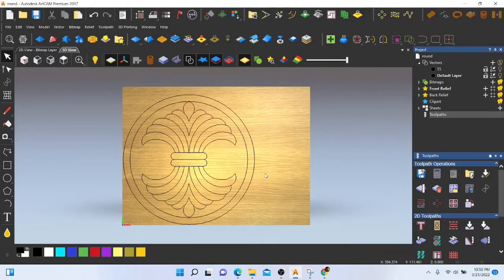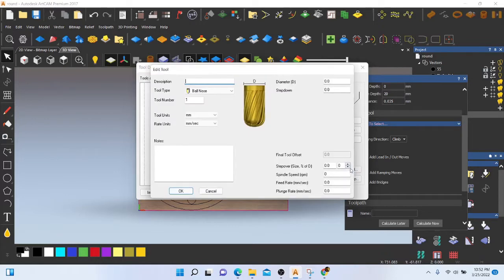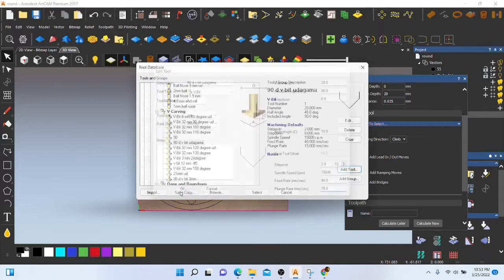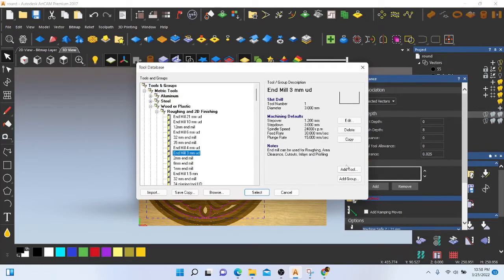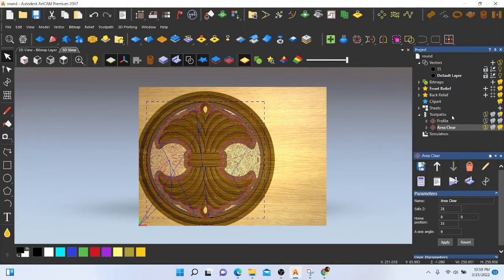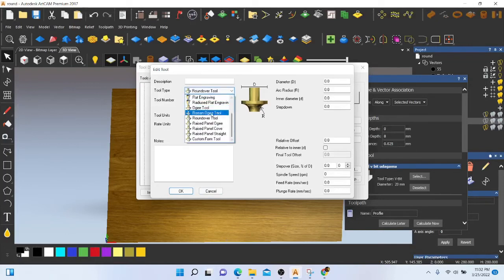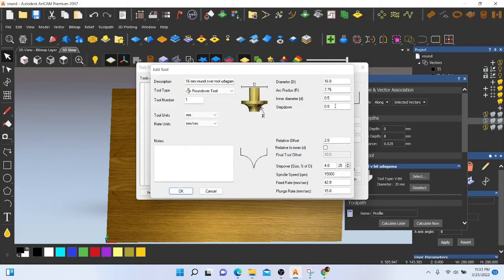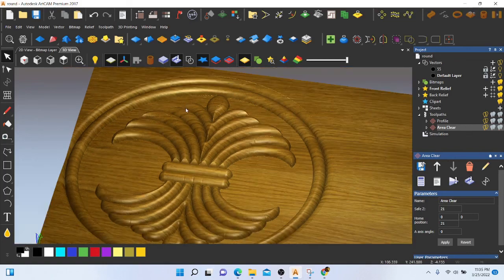How to create tool library in artcam 2017, and make simulation form each tool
CNC wood working machines are become very popular and easy operate high effective profitable machine. With CNC machines we can do millions of jobs in this videos I will cover some areas you are interested in.
I hope you enjoy watching my videos on this channel. I would like to invite you to stay on my page I will make different kind of videos for you I will help you to get new business ideas as well as improve knowledge too.
Thank You all for watch my video